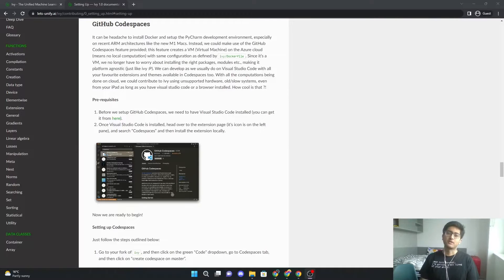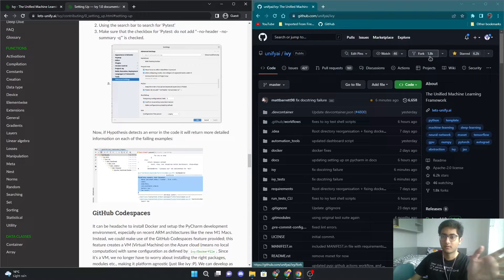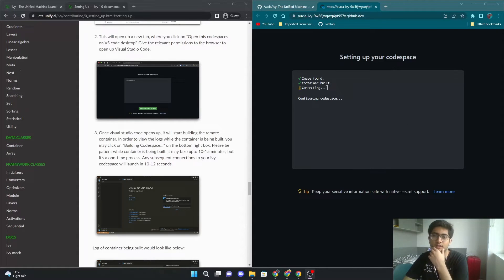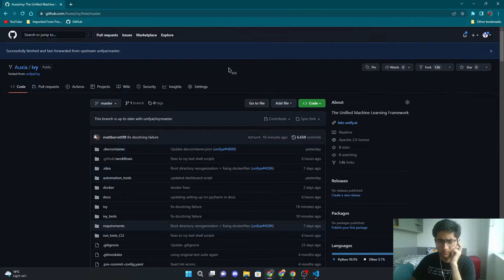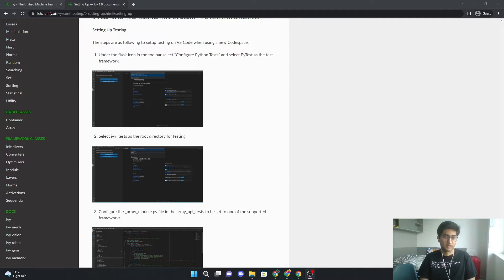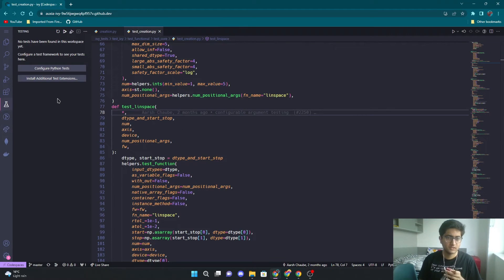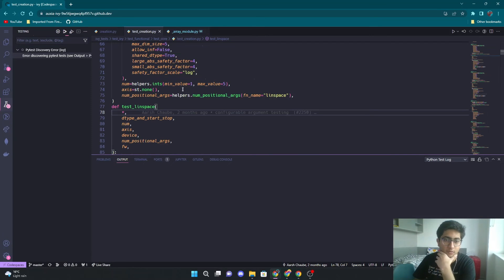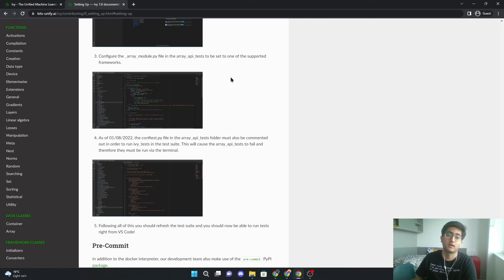Setting Up - Tutorial 03 - GitHub Codespaces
In this video, we show how to set up GitHub Codespaces on any machine. Thanks!

Chapters:
0:00 Intro
0:59 Creating a Fork
1:32 Creating a Codespace
3:09 Opening an existing codespace
4:38 Setting up testing
6:16 Modify array API tests config
7:26 Running tests
8:07 Round up